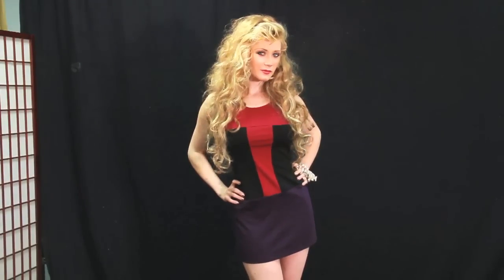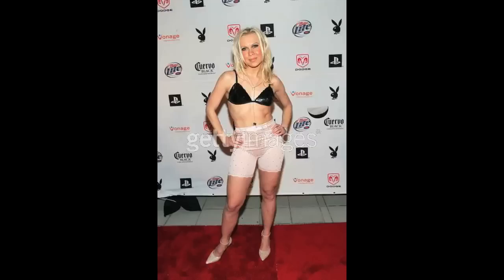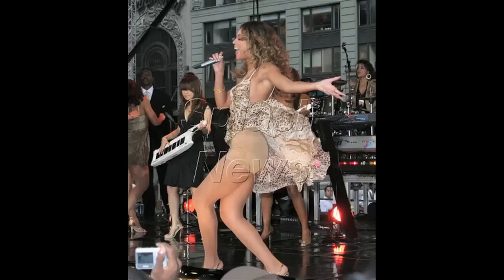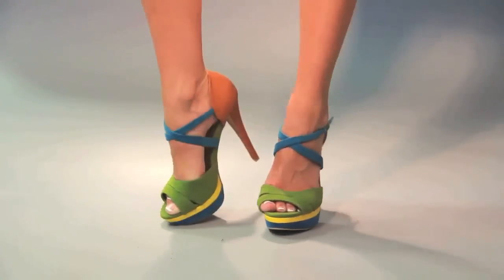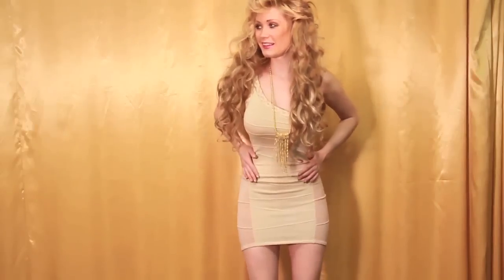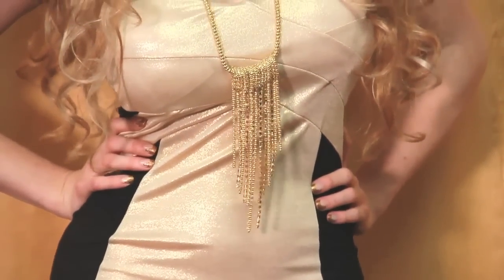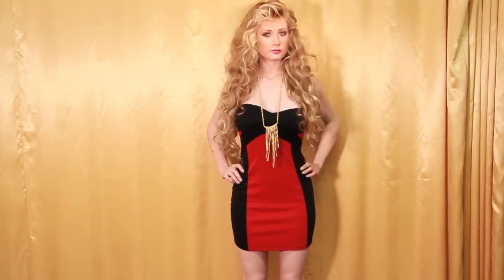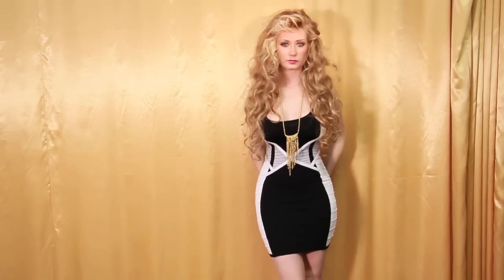Tips on how to Slim Down Your Figure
After getting the perfect body shop for the perfect sexy dress at cheap prices If you need some new shoes then shop